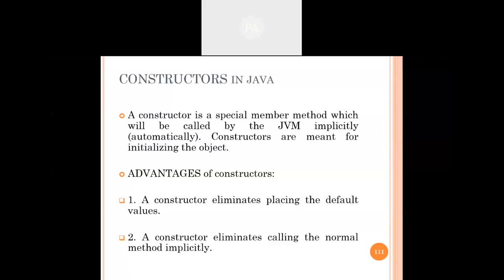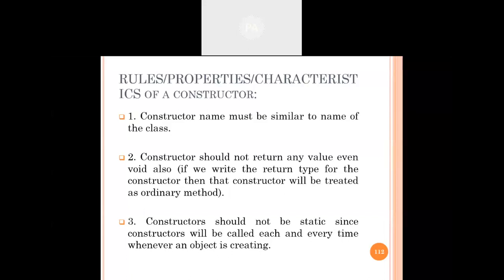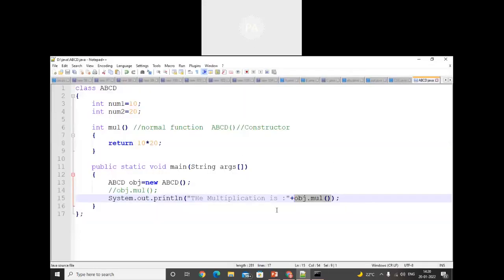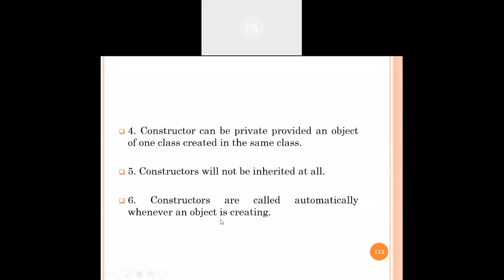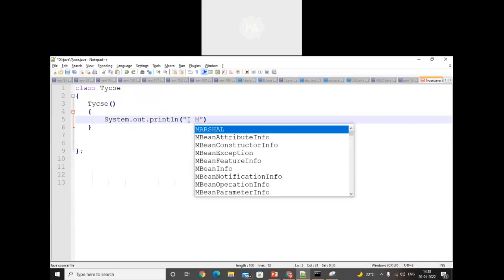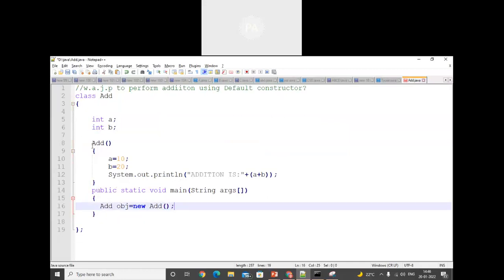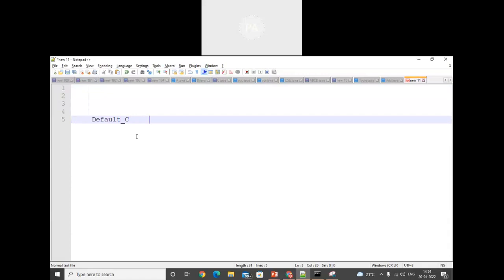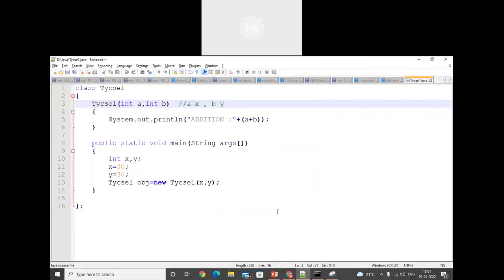CORE JAVA DAY 06 || ZODL